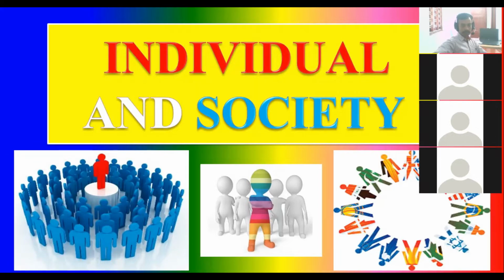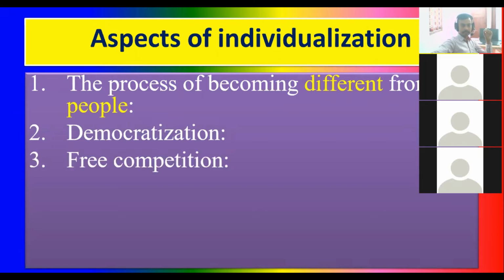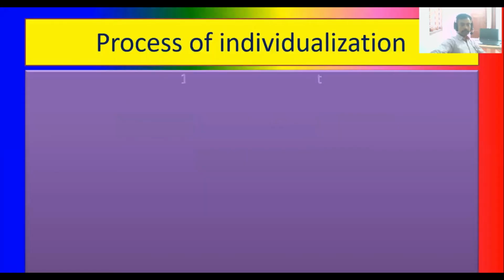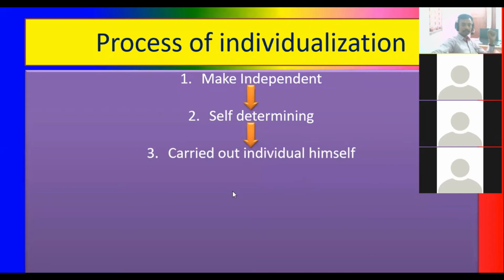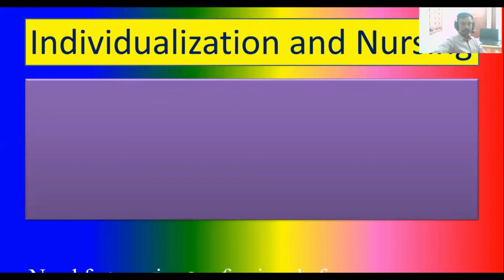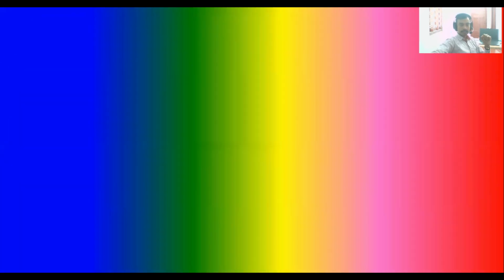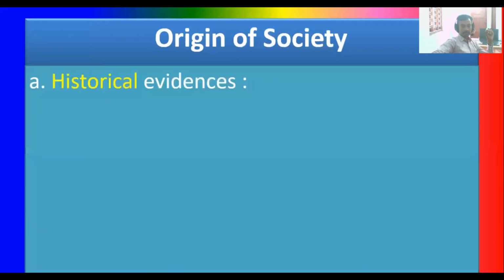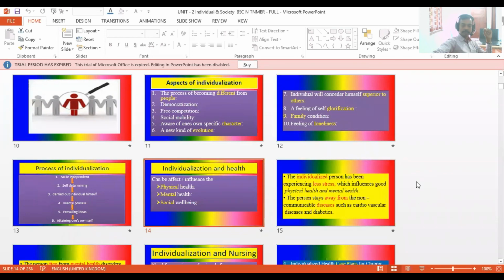INDIVIDUAL ,INDIVIDUALIZATION ,SOCIETY | KUHS | Online Lecture and discussion |for RCON 18 -6 -2021